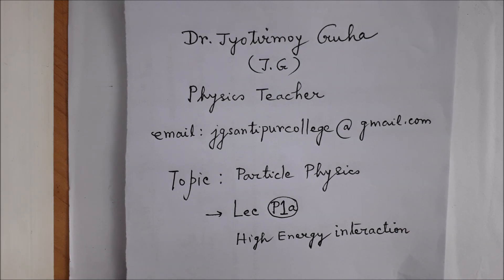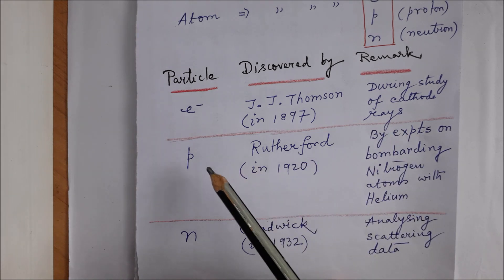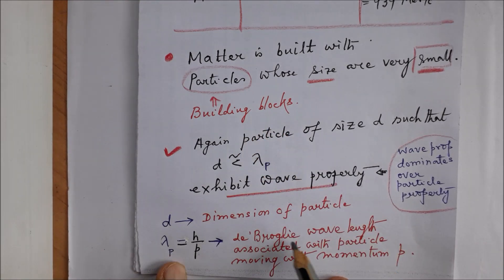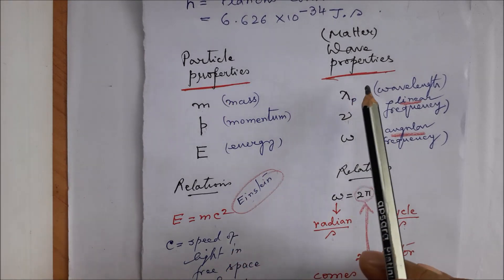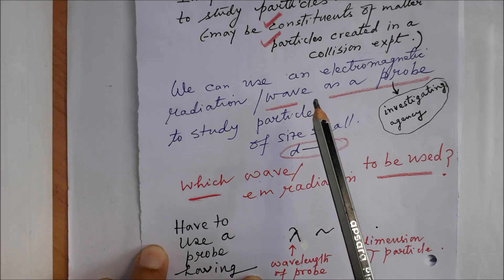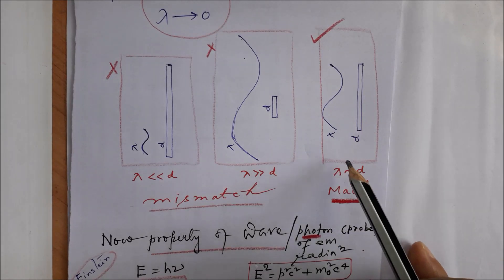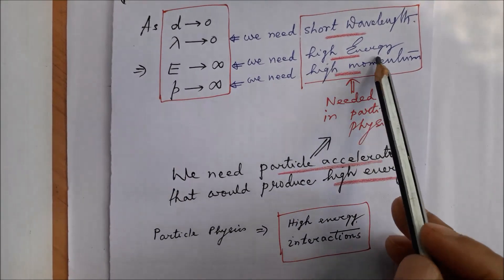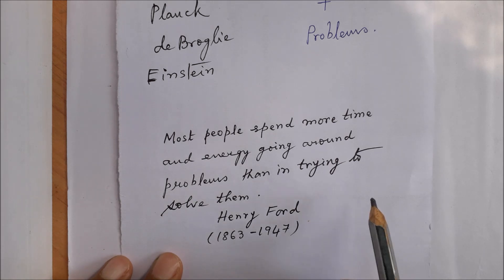LecP1a#Particle Physics#high energy interaction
Physics: Particle Physics: High Energy Interactions : Class of Dr.Jyotirmoy Guha ( JG )